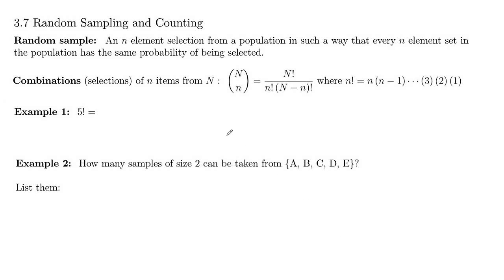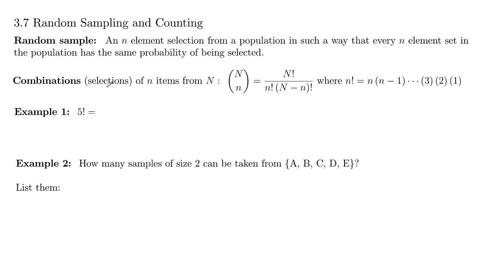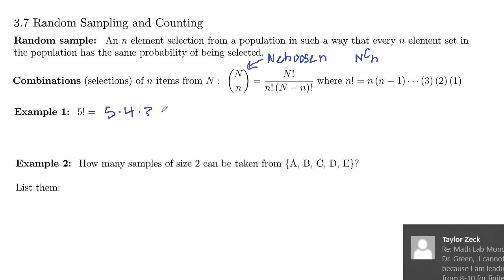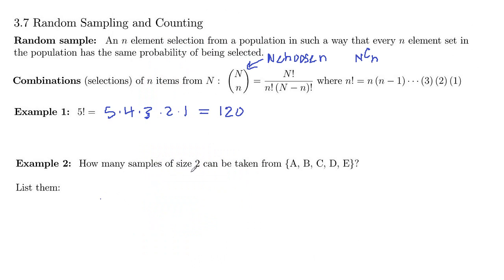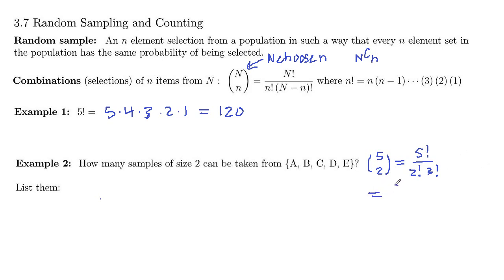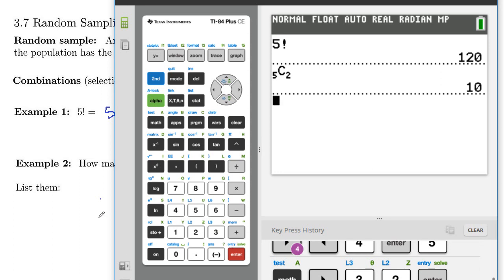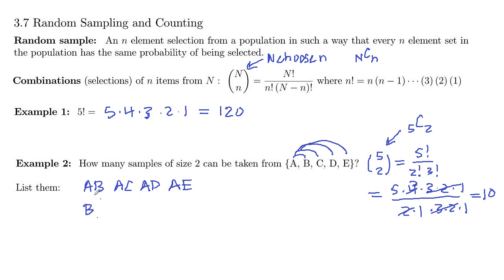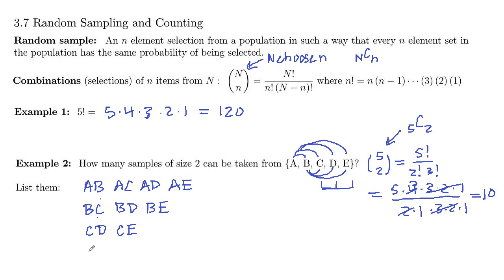Math 241 Section 3.7 Examples 1-2